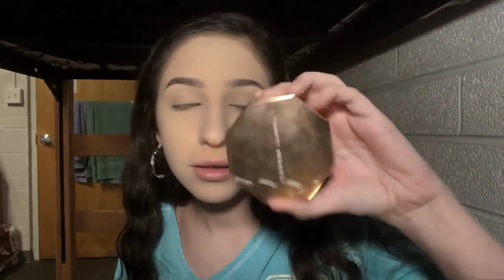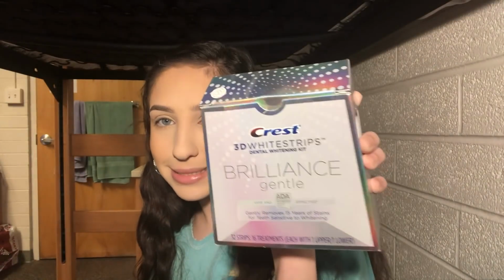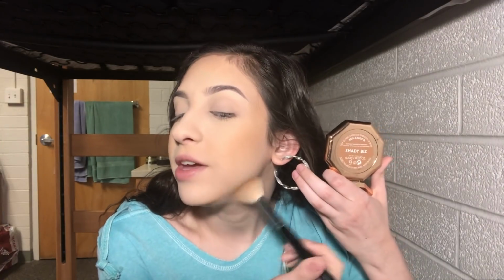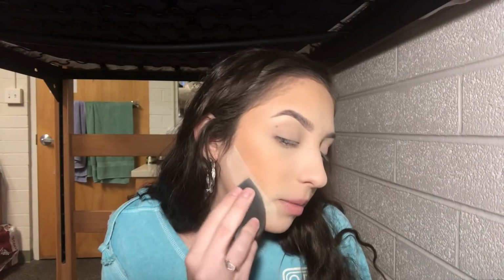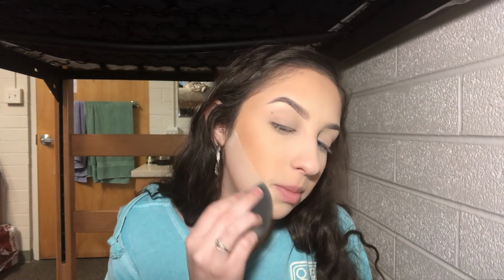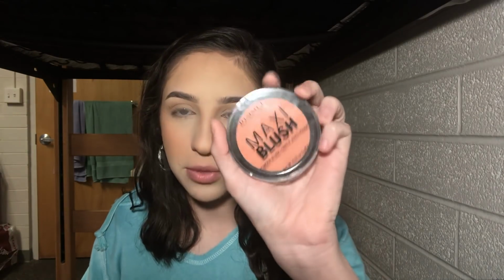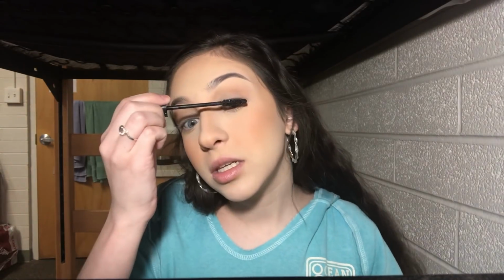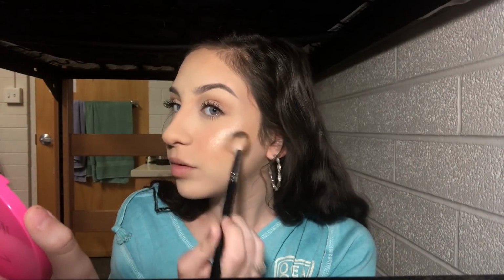Updated Makeup Routine: Where I have been